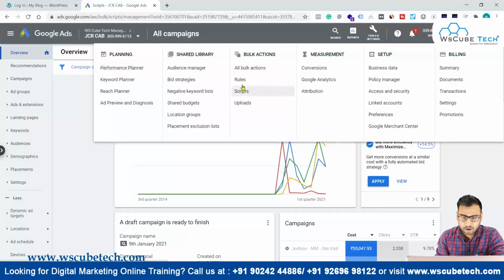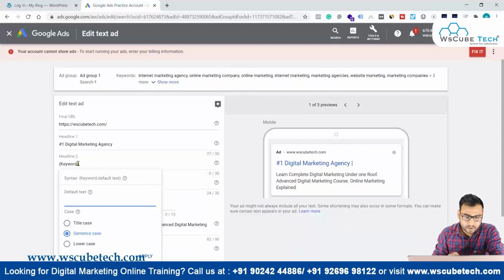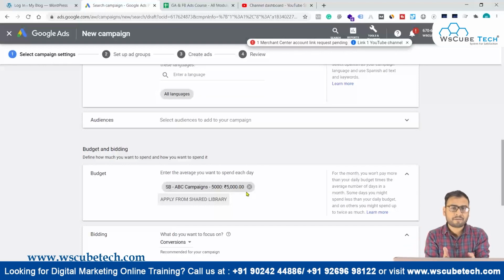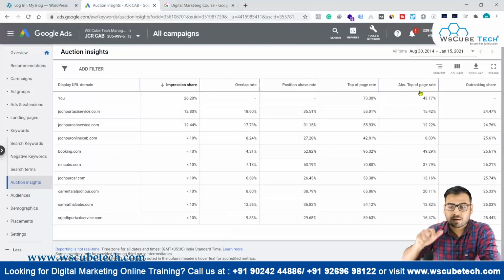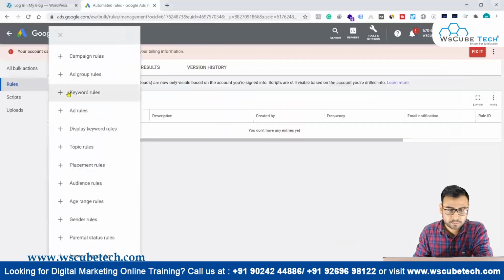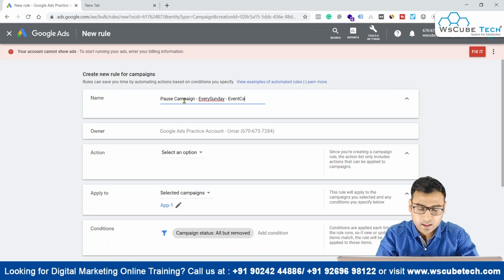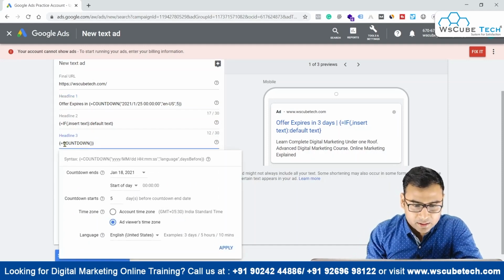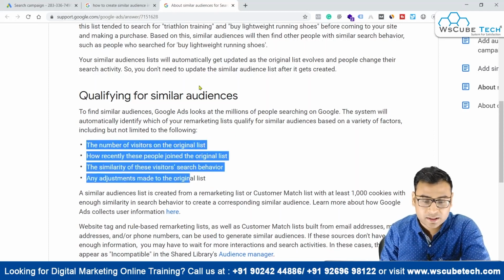Optimize Google Ads Campaigns in 1 Hour Full Tutorial | Fast & Easy Tips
In this video, I am trying to explain Optimize Google Ads Campaigns (in English). Please do watch the complete video for in-depth information.